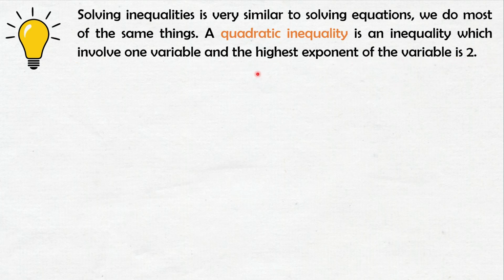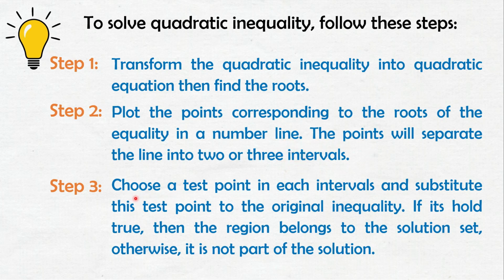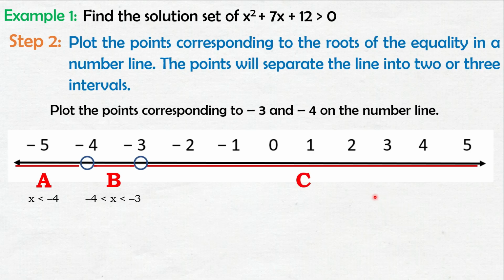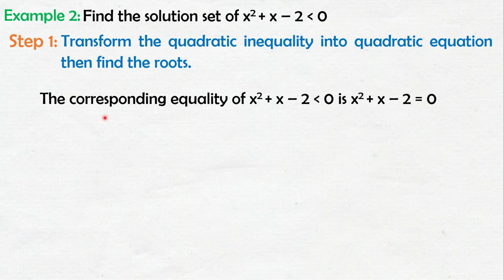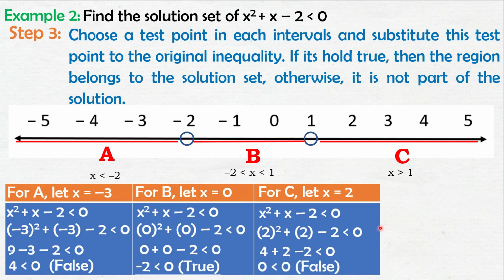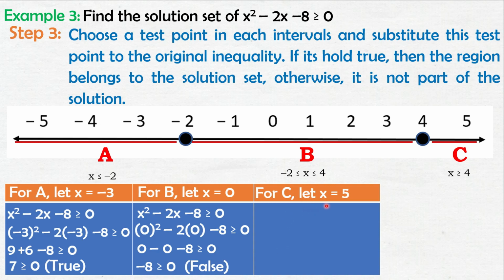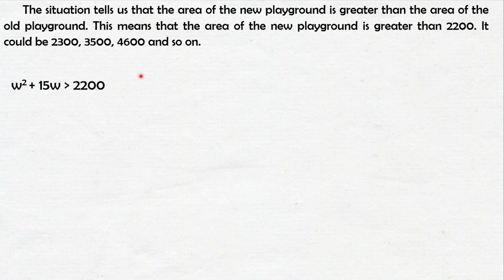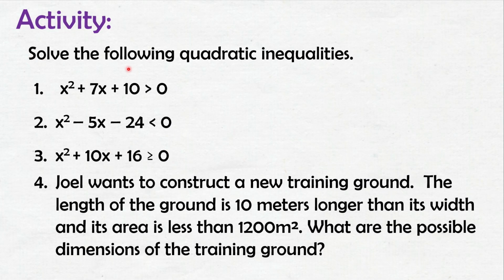Quadratic Inequalities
Quadratic Inequalities (Tagalog)
-illustrates quadratic inequalities
-solves quadratic inequalities
-solves problems involving quadratic inequalities.